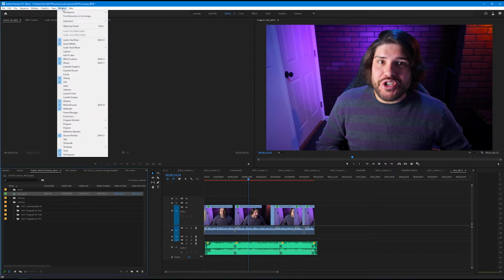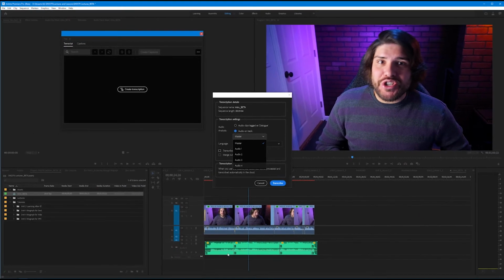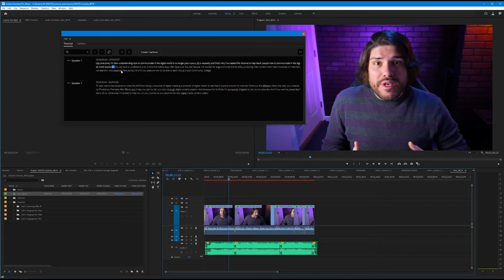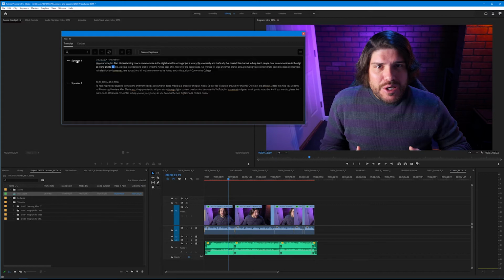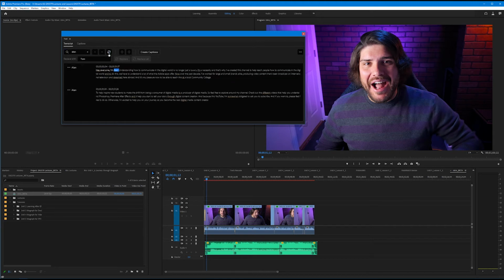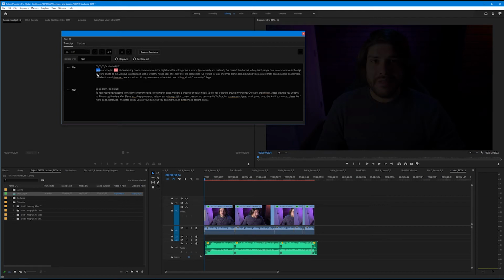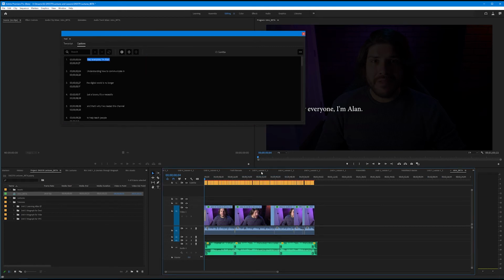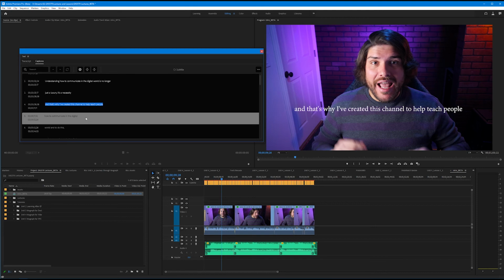Speech-to-Text in Premiere is AWESOME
YouTube's auto-generate captions will be a thing of the past! I got access to the early beta for the Speech-to-Text feature in Adobe Premiere and I'm bringing you a first look into some of its features. Let's take a look!